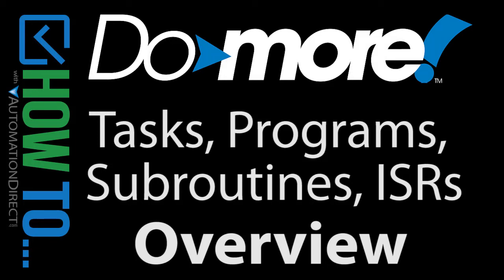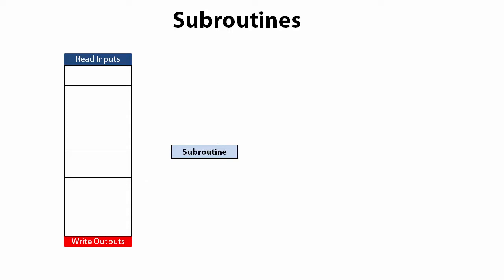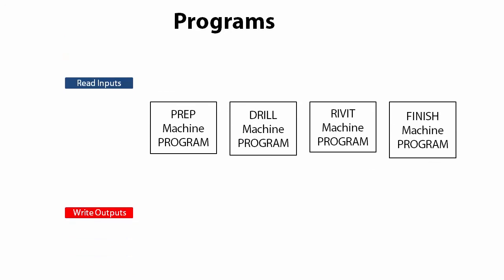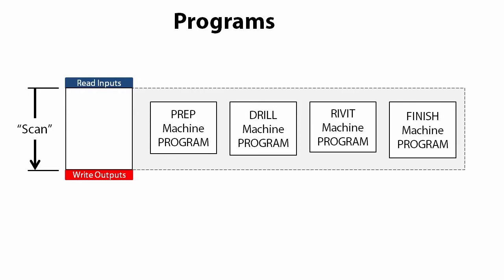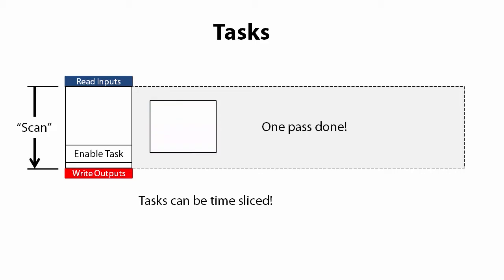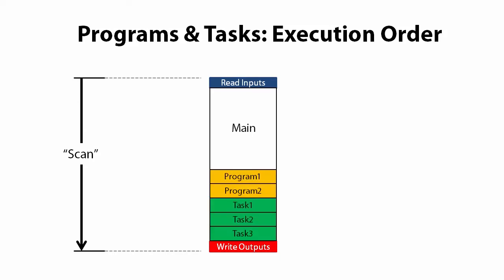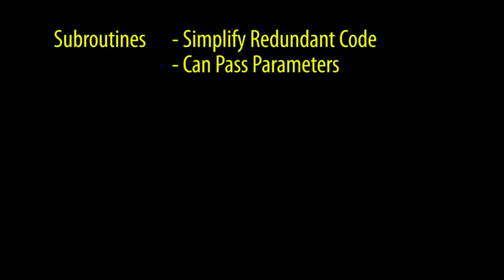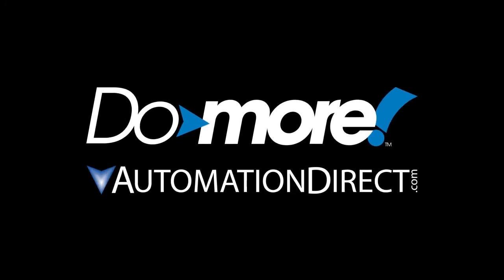BRX Do-more Designer Tasks, Programs, Subroutines & ISR from AutomationDirect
Learn what the difference is between Programs, Tasks, Subroutines and ISR's so you can get the most our of your Do-more PLC.